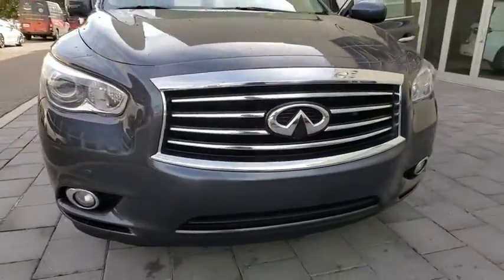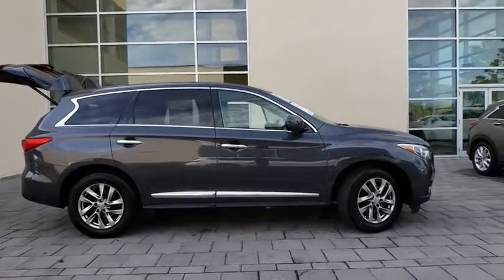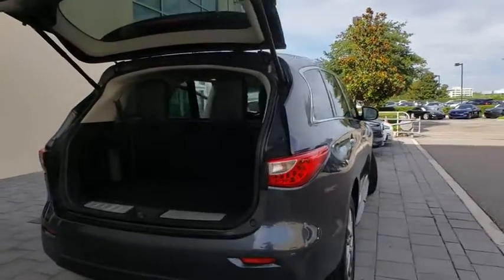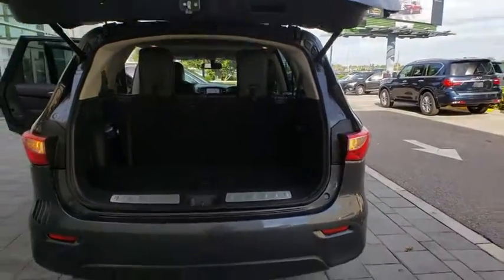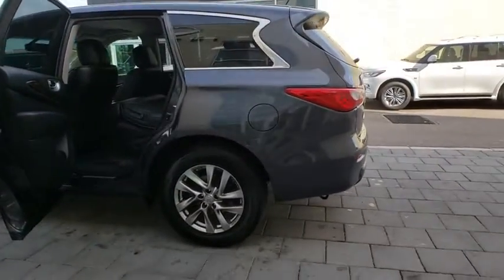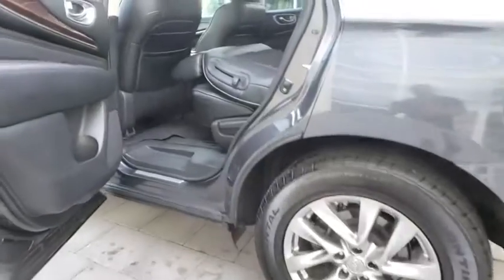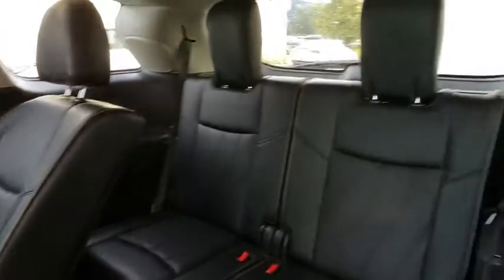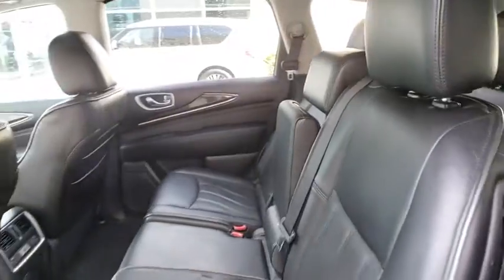2013 INFINITI JX35 Orlando, Winter park, Clermont, Merritt Island, Tampa, FL U300359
Used 2013 INFINITI JX35 available in Orlando, Florida at Orlando Infiniti
2013 INFINITI JX35 AWD 4dr - Stock#: U300359 - VIN#: 5N1AL0MM8DC300359

Orlando Infiniti
4237 Millenia Blvd

JX35 trim. In Good Shape. PRICED TO MOVE $1,200 below Kelley Blue Book! Moonroof, Navigation, Heated Leather Seats, Third Row Seat, All Wheel Drive, Power Liftgate, [X01] MAPLE ACCENTS PKG, [P01] PREMIUM PKG, Aluminum Wheels CLICK NOW!SILVER PLUSSilver Plus Certification includes a thorough 125-point safety inspection. Most Silver Plus vehicles qualify for competitive APR finance rates and extended warranties. All are detailed at the time of purchase.EXCELLENT VALUEThis JX35 is priced $1,200 below Kelley Blue Book.KEY FEATURES INCLUDELeather Seats, Third Row Seat, Power Liftgate. Sunroof, All Wheel Drive, Aluminum Wheels, Remote Trunk Release, Privacy Glass, Steering Wheel Controls, Child Safety Locks.OPTION PACKAGESPREMIUM PKG INFINITI hard drive-based navigation system w/8 color touch-screen display, voice recognition, XM NavTraffic w/real-time traffic info, XM NavWeather w/real-time weather, Zagat Survey restaurant guide, INFINITI Connection w/1-year basic & Plus service subscriptions, Around View monitor w/front/rear sonar system, Bose (13) speaker audio system, AM/FM stereo w/CD/DVD/MP3 player, radio data system (RDS), speed-sensitive volume control, Bluetooth streaming audio, front seat memory w/driver lumbar, steering wheel memory, exterior mirror memory, entry/exit assist, Intelligent Key, exterior mirrors w/reverse tilt-down, auto-dimming rear view mirror, HomeLink universal garage door opener, MAPLE ACCENTS PKG maple interior accents. INFINITI JX35 with Diamond Slate exterior and Graphite interior features a V6 Cylinder Engine with 265 HP at 6400 RPM*. 60 Day/2000 mile POWERTRAIN Warranty.EXPERTS REPORTThe interior is attractive and upscale. -CarAndDriver.com.Pricing analysis performed on 6/1/2018. Horsepower calculations based on trim engine configuration. Please confirm the accuracy of the included equipment by calling us prior to purchase.